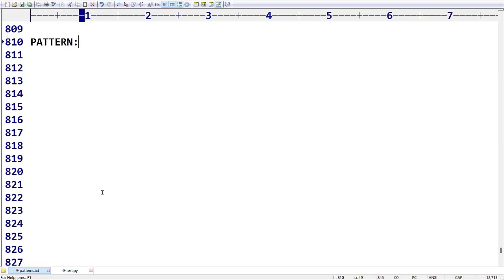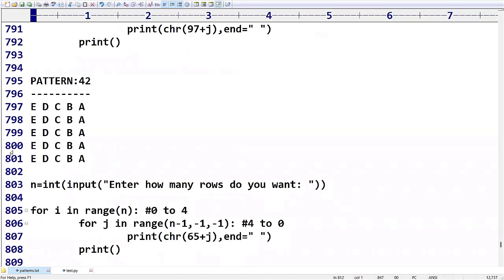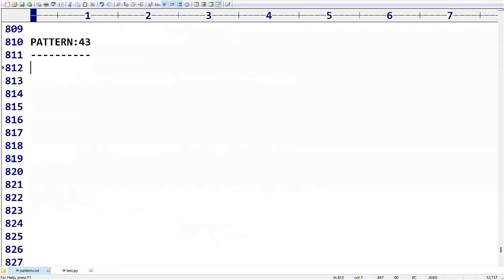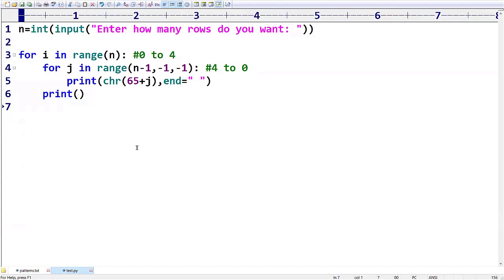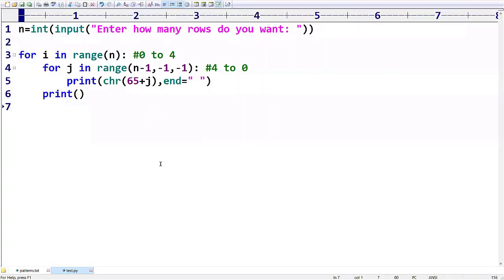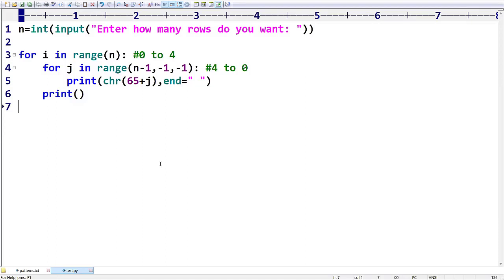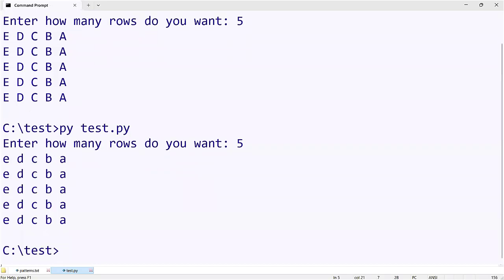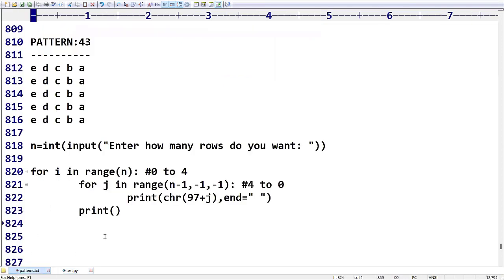PYTHON PATTERN PROGRAM 43